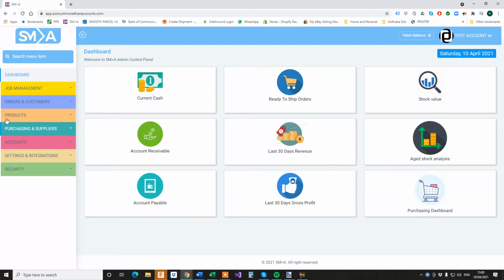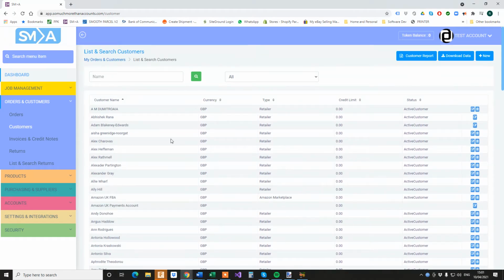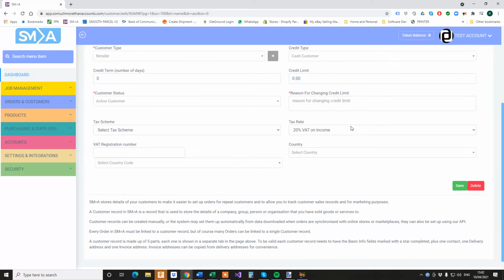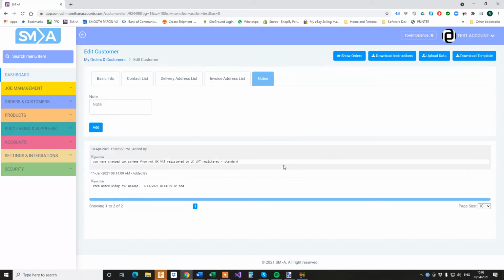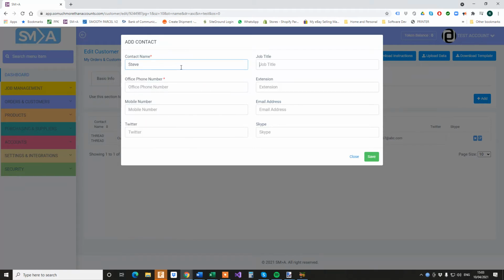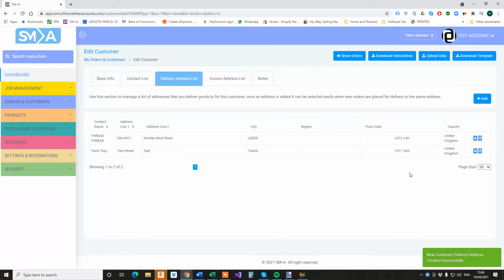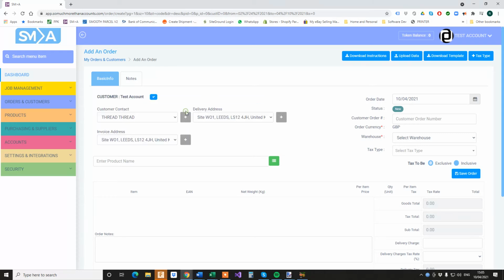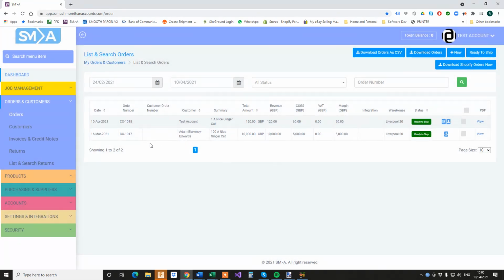Introduction to Customer Records in So Much More Than Accounts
This is a short video to explain how customer records work in So Much More Than Accounts, and how they are related to Order Records